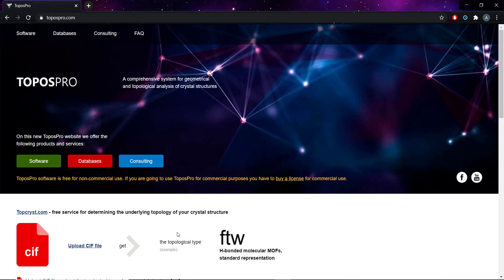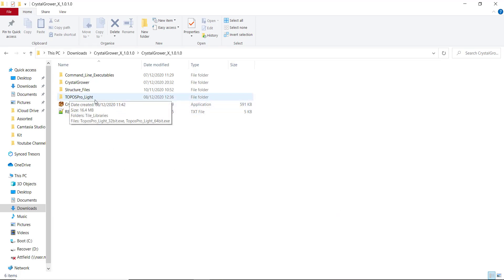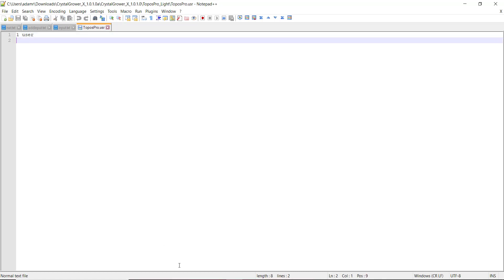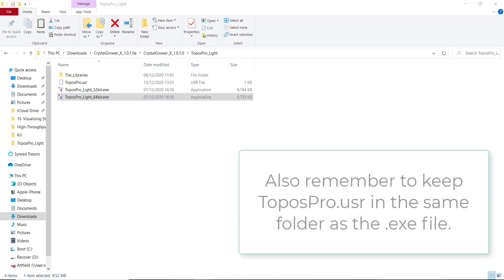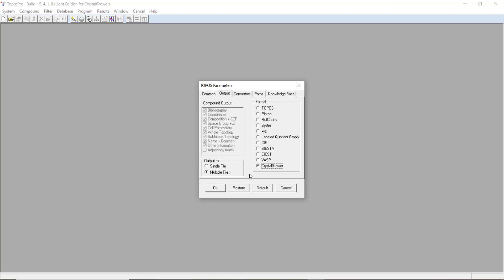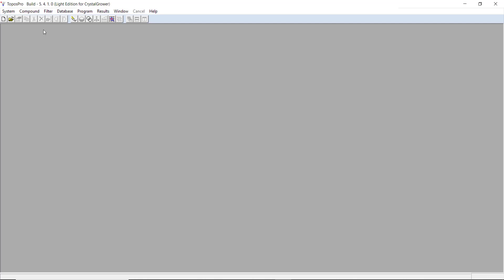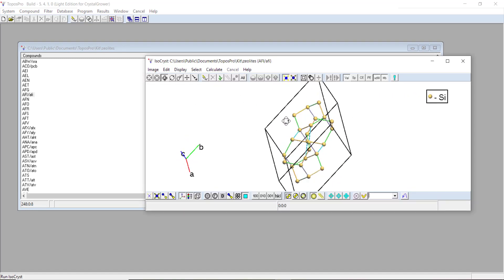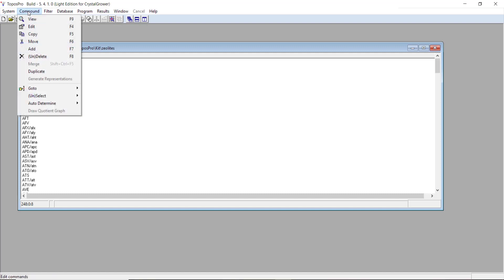Using ToposPro with CrystalGrower (Part 1) - Introduction to ToposPro (reupload)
(Reupload to solve issue of users not being able to create databases)

An introduction to using the ToposPro software with CrystalGrower. This video covers how to set up ToposPro before generating CrystalGrower input files.

Note that a "light" version of ToposPro is included with CrystalGrower when downloaded.
Get the full version of ToposPro here (free for academic users)